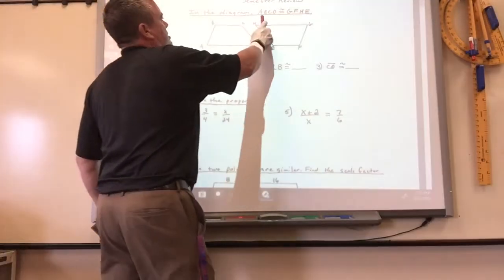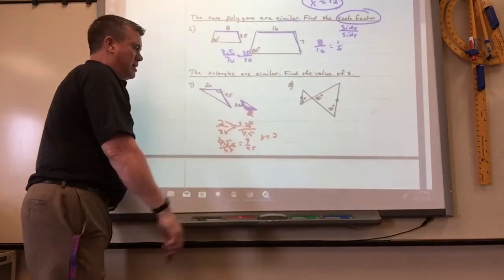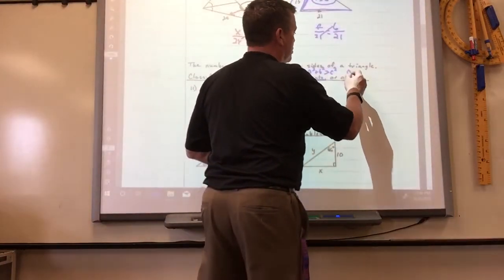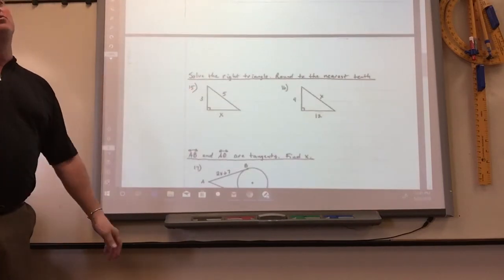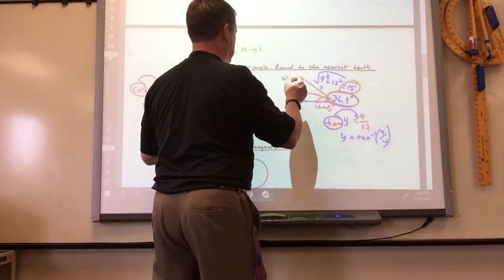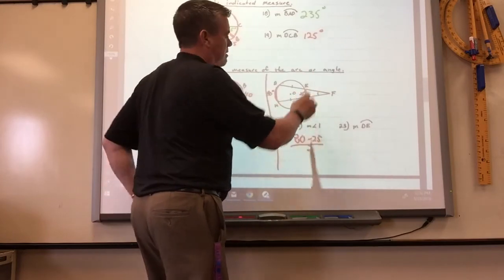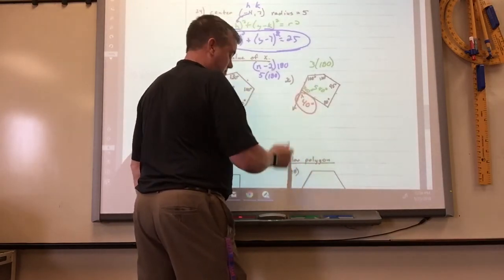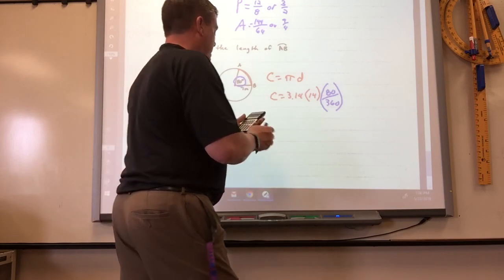Geom 2nd Sem Review